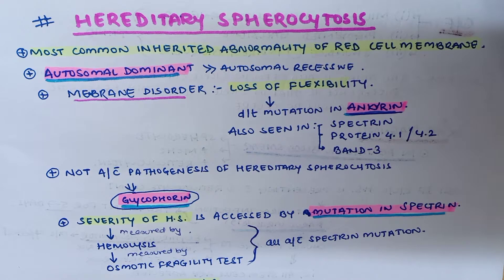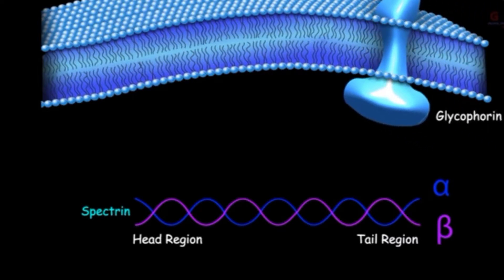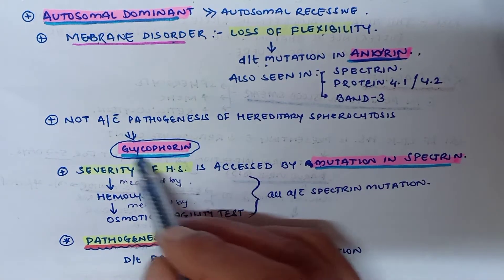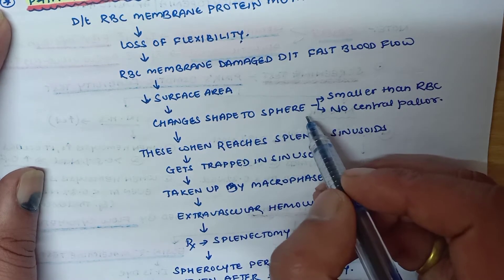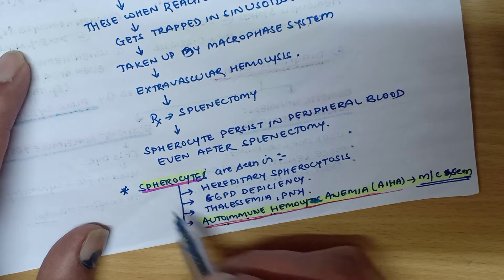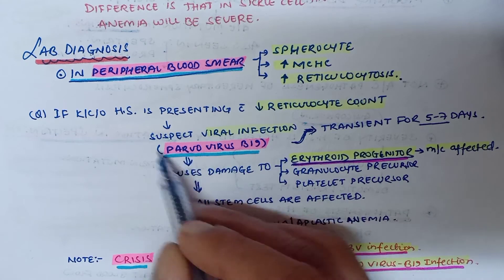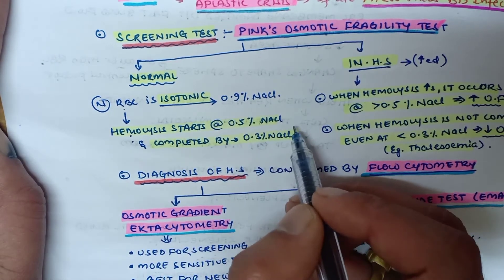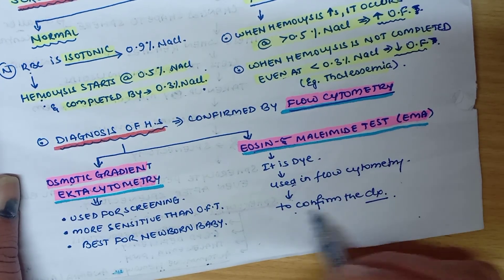HEREDITARY SPHEROCYTOSIS PATHOLOGY/HIGH YIELD HAND WRITTEN NOTES FOR ALL COMPETITIVE EXAMINATION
This video lesson will concisely describe about Hereditary Spherocytosis (Minkowski-Chauffard Syndrome): Introduction, Pathophysiology, Signs and Symptoms, Diagnosis and Treatment. Hereditary spherocytosis is an inherited hemolytic anemia, more common in Northern European populations, that is due to a mutation in a red blood cell membrane protein, such as Ankyrin. The mutation in membrane protein ankyrin leads to formation of spherocytes, red blood cells that lack central pallor, are smaller than typical red blood cells and have decreased surface area and decreased ability to deform. The decreased ability to deform leads to early removal and destruction of the red blood cells in the spleen of these patients, leading to increases in spleen size (splenomegaly), anemia, reticulocytosis and other symptoms.

MEDICOLINK - Dr. Prashant Gupta
Information presented in these lessons is for educational purposes ONLY, and information presented here is not to be used as an alternative to a healthcare professional’s diagnosis and treatment of any person/animal. Only a physician or other licensed healthcare professional are able to determine the requirement for medical assistance to be given to a patient. Please seek the advice of your physician or other licensed healthcare provider if you have any questions regarding a medical condition.